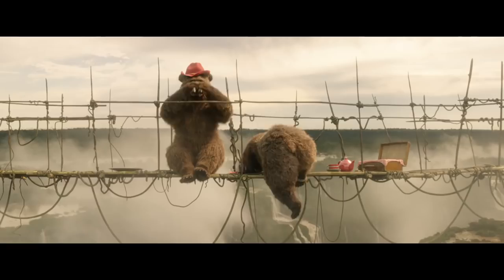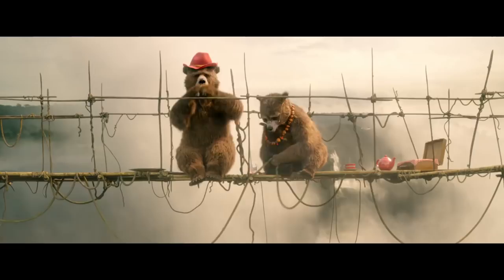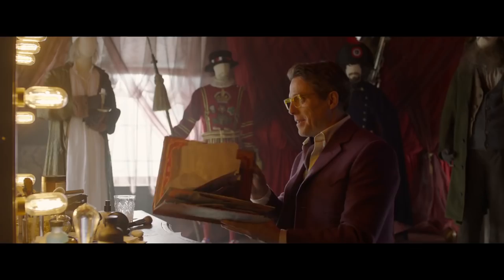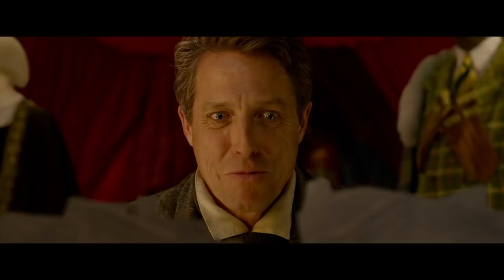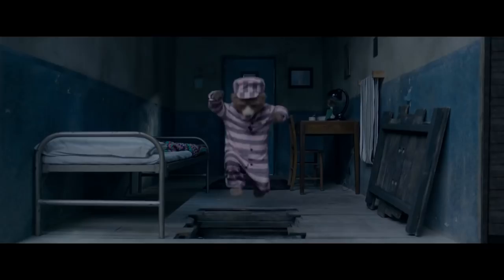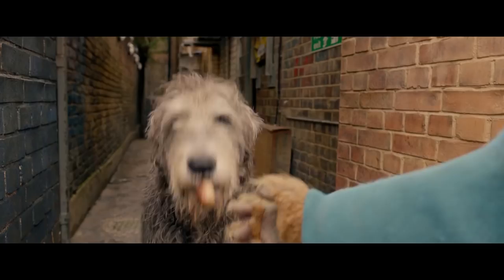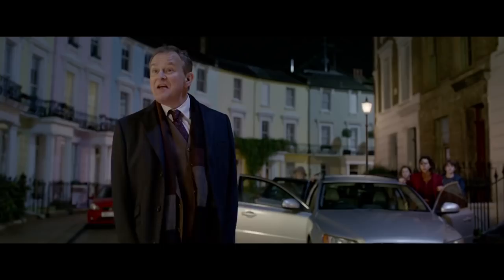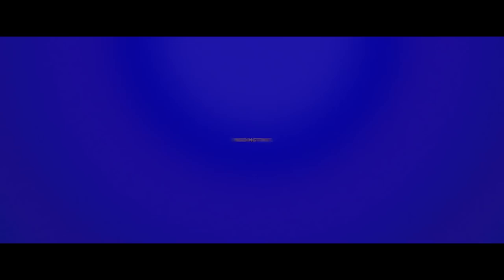PADDINGTON 2 | New Clip with Hugh Grant - FilmIsNow Movie Trailers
PADDINGTON 2 | Official Clip & Trailer: family-comedy film directed by Paul King and featuring an all-star returning cast with Ben Whishaw as the voice of Paddington and Imelda Staunton as Aunt Lucy, Hugh Bonneville, Sally Hawkins, Julie Walters, Jim Broadbent and joined by new cast members Hugh Grant and Brendan Gleeson.

FILMISNOW is the best channel to catch the lasted official movie trailers 2017/2018 and movie clips and spots, featurettes, behind the scenes, interviews and other great original content. The FilmIsNow team is dedicated to providing you with all the best new videos because just like you we are big movie fans.